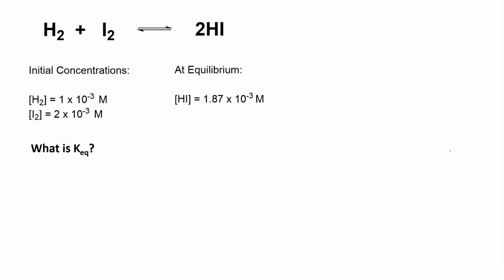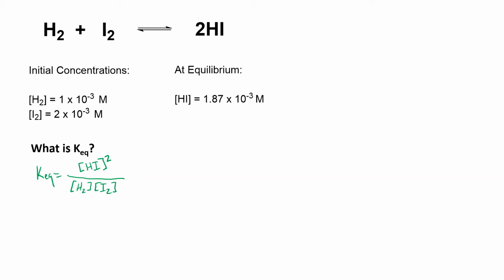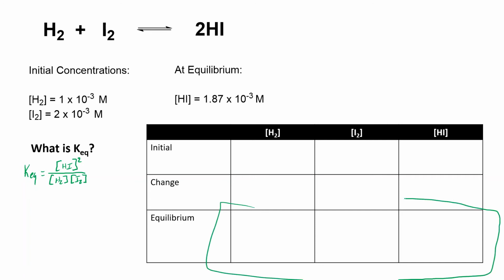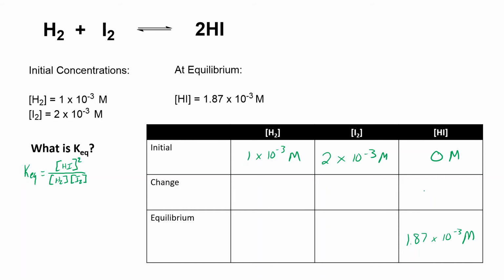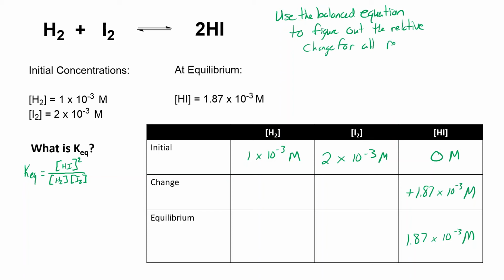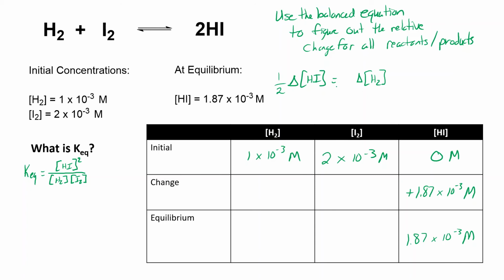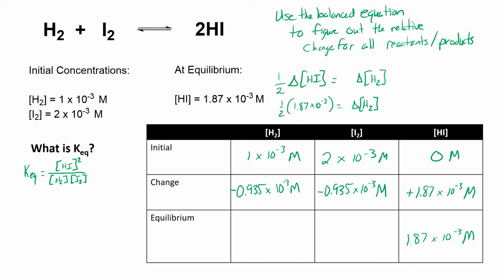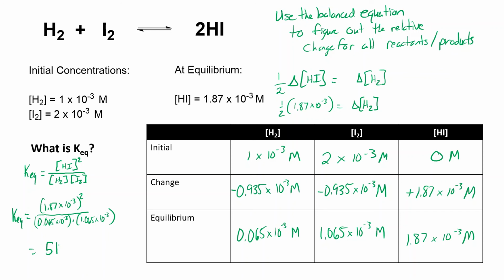0601 - ICE Table Example 1